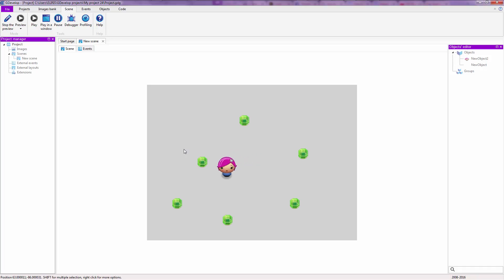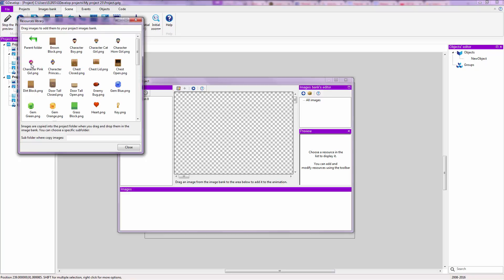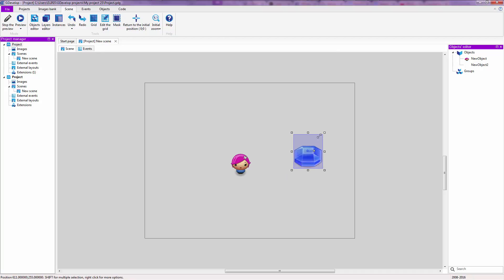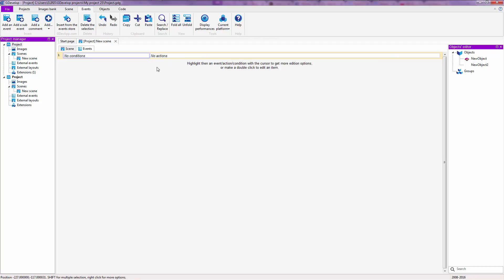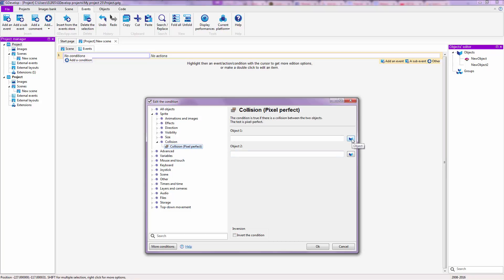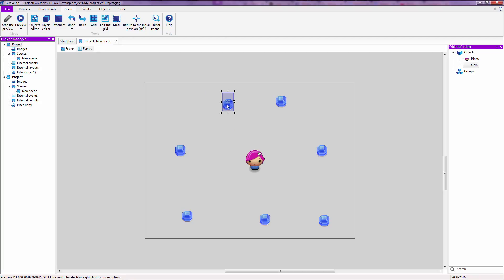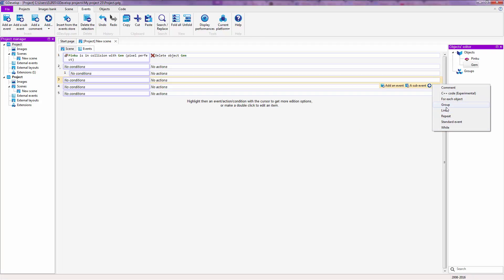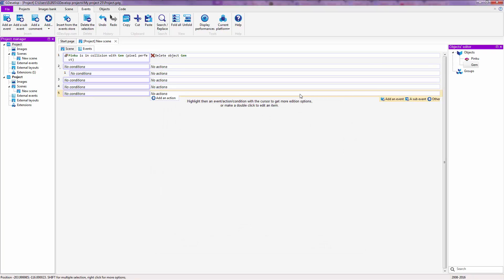GDevelop tutorial 6 - Events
We make a gem collecting game while learning to use events and the events editor.